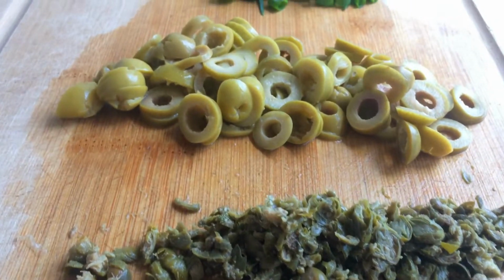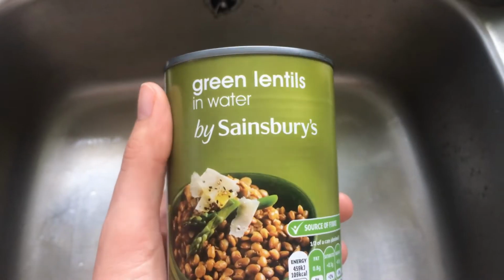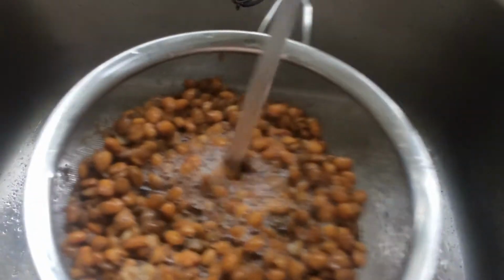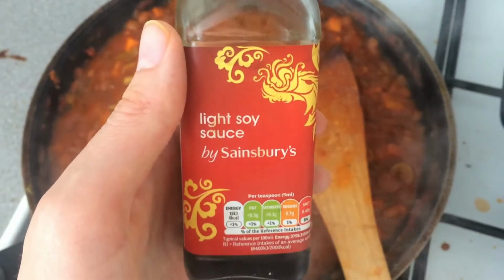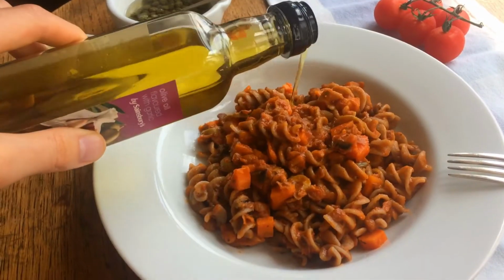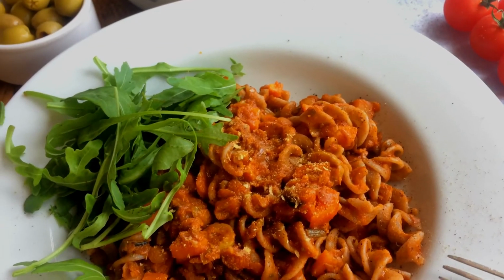Quick & Cheap Puttanesca Pasta Recipe // Low FODMAP & Vegan 💚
Puttanesca pasta, which translates as “slut” or “whore” pasta, is a traditional dish from Naples, said to have been sold by prostitutes to their patron. More likely, it’s referring to fact it has lots of flavorful ingredients in it as Italians use “slut” in the same way english speakers use “shit”, e.g. “yesterday I threw bunch of shit together and made a decent pasta sauce”. Anyway, it think it’s funny that to me it just sounds like a lovely traditional Italian recipe, but it’s actually quite crude.

You can download my free Vegan & lowFODMAP Meal Maker Guide

You can join the private Facebook Support Group, full of lovely people who “get it”

IBS affects over 11% of the global population, (that’s one in every 9 people you meet!!) so let’s not be embarrassed about it! I want this channel to be a safe, open and kind place for people dealing with IBS. We’re far from alone, so let’s ask questions, share advice and feel better together xx

▽ What are FODMAPs?

The term FODMAP is an acronym, derived from "Fermentable, Oligo-, Di-, Mono-saccharides And Polyols”. They are short carbohydrates found in lots of healthy foods, which the bacteria in your intestines will break down, producing gas in the process.

For unclear reasons, some people are particularly sensitive to this and experience painful and embarrassing symptoms such as bloating, abdominal cramps, diarrhoea, constipation and fatigue. FODMAP restriction has been found to improve symptoms in people with irritable bowel syndrome (IBS) and other functional gastrointestinal disorders (FGID).

▽ What is a Low-FODMAP Diet?

The Low-FODMAP diet usually involves carefully cutting the down the amount of FODMAPs you consume over a day and at one time for 2-6 weeks until your symptoms resolve or at least become manageable. Then you “re-challenge” each type of FODMAP individually to see how sensitive you are to them. Thankfully most people can tolerate some or all of the FODMAPs at certain levels or combinations.

▽ Is it forever?

NO! From this feedback, you can reintroduce foods in a way that won’t set off your symptoms. Your tolerance will likely improve over time, so you can always retest foods when you feel up to it.

▽ Resources For Vegan Low-FODMAPers

These are the two things I’ve found to be invaluable since starting the low-FODMAP diet.

The first is the official app* from The Monash University. It’s the easiest and most up-to-date way to check what foods are A-okay and how big your portion size can be. Measurements come in grams, as well as "cups", which is great as a brit!

The second is the ONLY vegan cookbook* I’ve found among the masses of meat-filled low-FODMAP ones. Admittedly it's not totally my style of cooking but it has been a great inspiration and it is very informative.
"Low-Fodmap and Vegan: What to Eat When You Can't Eat Anything" By Jo Stepaniak

▽MUSIC▽

Lights on the Gold Shore - Game Of Trees (Free to use with Filmora Wondershare)